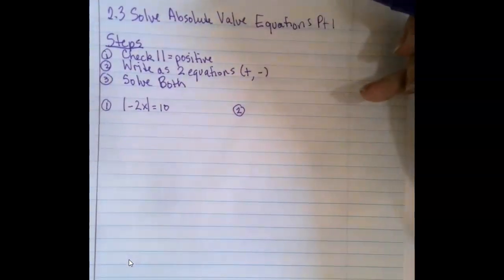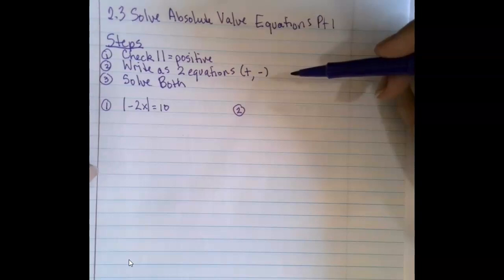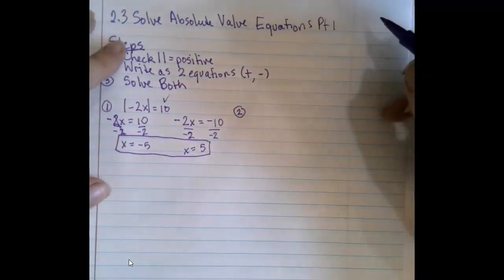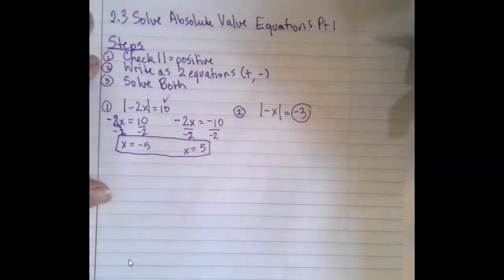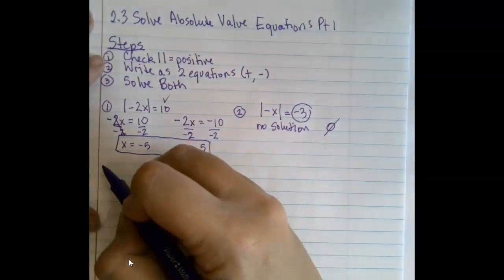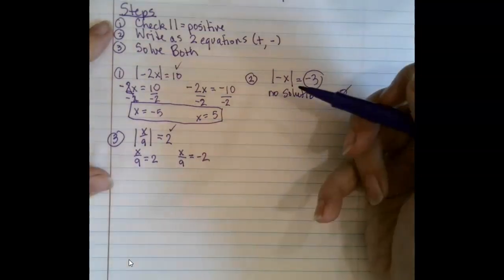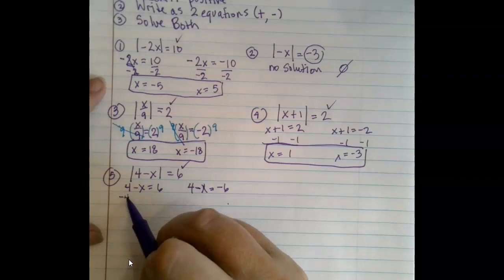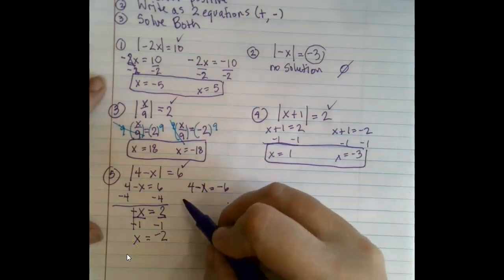Solve Abs. Val Pt 1